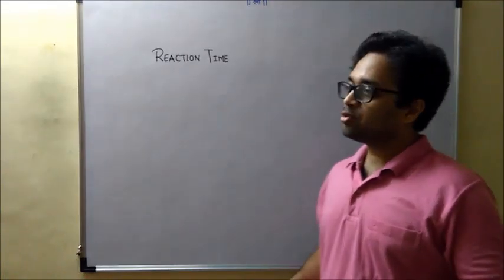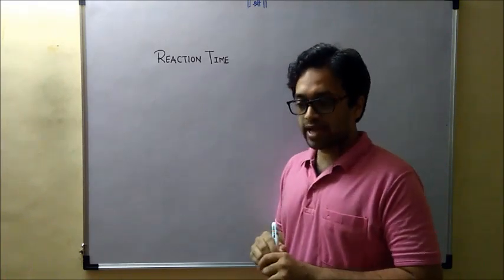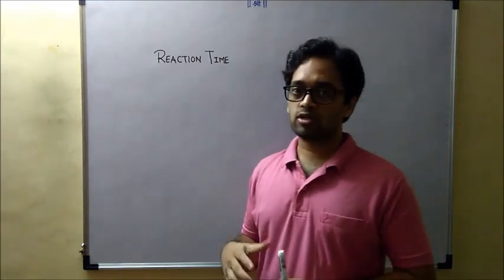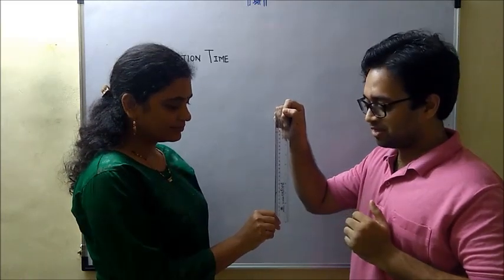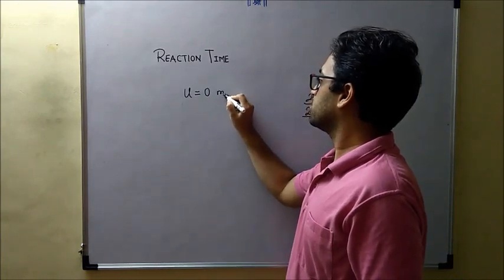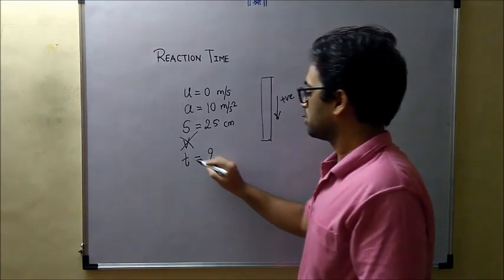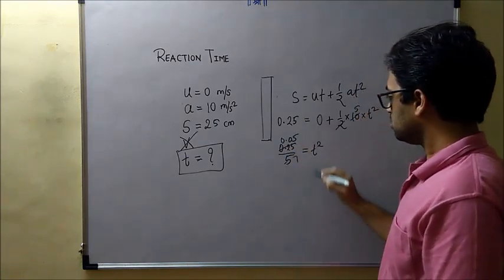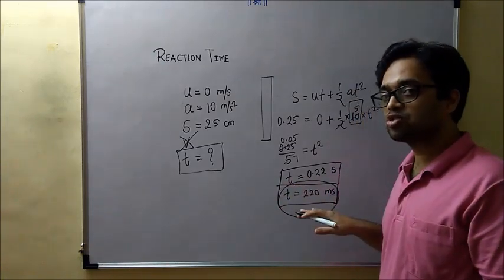Reaction time measurement using 1D kinematics | Interesting Experiment |Application Oriented Physics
An extract from the lecture series on Application Oriented Physics: Chapter 1D Kinematics
Reaction time is the time that it takes for us to notice something with our senses and react to it. This time is usually in milliseconds for a normal human being. Without the availability of a special clock that measures time in milliseconds, it can be done by performing a simple yet interesting experiment, as demonstrated here.

👨‍🏫 Application Oriented Physics: Online Video Lecture Series👩‍🏫
For Class 8 to 12 students. Starting from 1st June.
💰⚖️ Learn in even less than ₹ 30*/ day

Indraneel Naik (M.Tech. NIT)